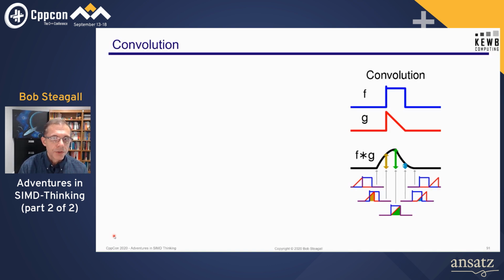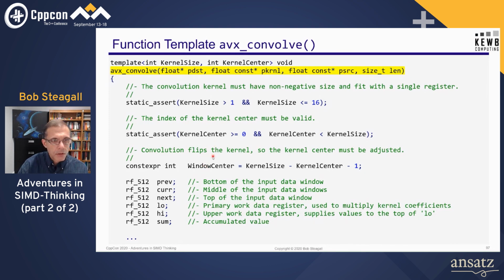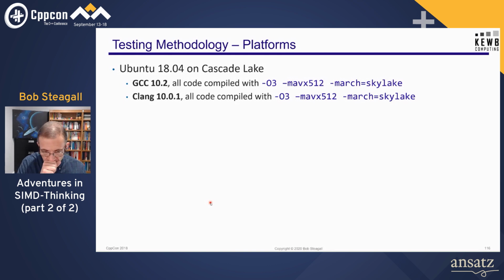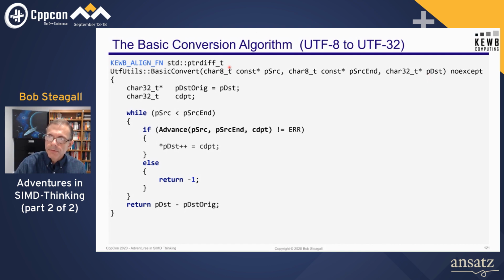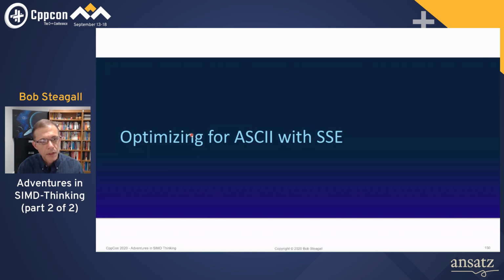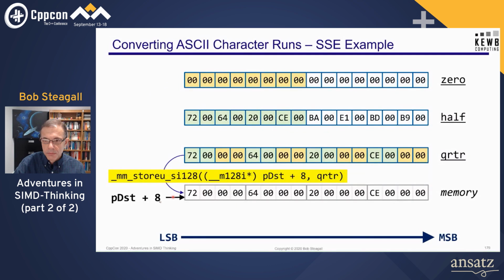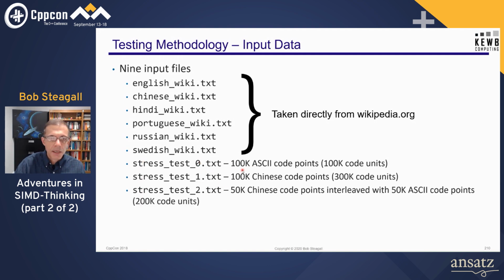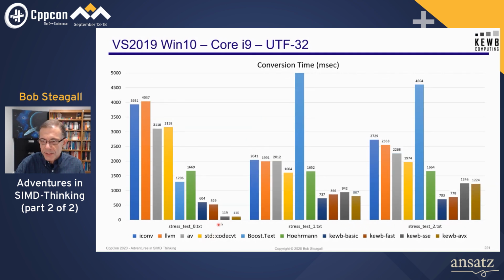Adventures in SIMD-Thinking (part 2 of 2) - Bob Steagall - CppCon 2020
SIMD capabilities are virtually ubiquitous in modern computing hardware, and yet much of that computing capacity often goes unused. This talk will provide a high-level overview of the SSE, AVX, and AVX-512 instruction set architecture provided by Intel microprocessors, and provide some specific examples of real-world problems where additional performance can be gained by thinking "vertically".

We'll begin with a quick, high-level description of the features provided by the SSE, AVX, and AVX-512 instruction sets. We'll then use C++ to compose a simple API employing various compiler intrinsics implementing those instruction sets. At the lowest level, the API will wrap some primitive operations, and then build some very useful basic operations (like multi-register shift) upon those primitives. We'll then build some facilities for comparison and arithmetic, and finally round out the API with functions for load and store. During all of this, we'll use C++ to provide type safety, reduce complexity, and maximize performance.

Next, we'll take a look at how this simple API can be used to improve performance for a handful of interesting problems, like sorting the values stored in a register to create a very fast 1-D median filter, or high-speed convolution and correlation with kernels that fit within a single register. Finally, we'll revisit the UTF-8 to UTF-32 conversion techniques presented at CppCon two years ago to see whether using AVX can make an already fast conversion algorithm even faster.

Bob Steagall
KEWB Computing
Chief Cook and Bottle Washer
Maryland